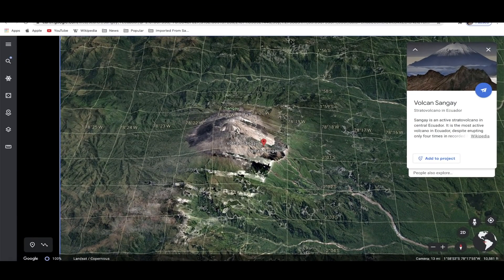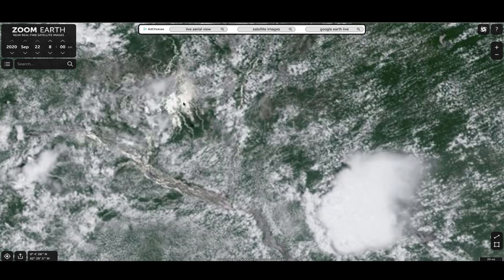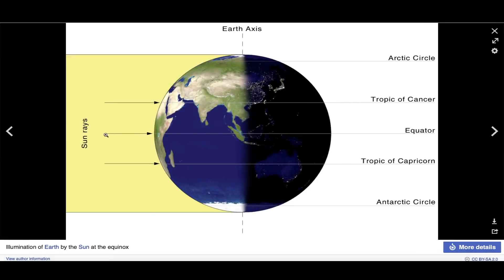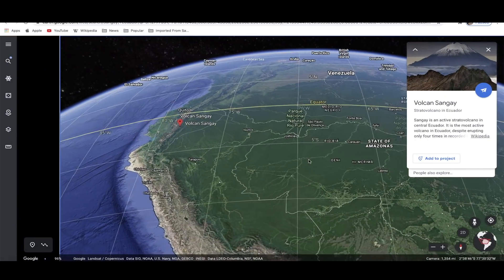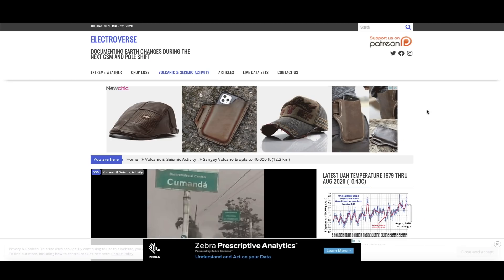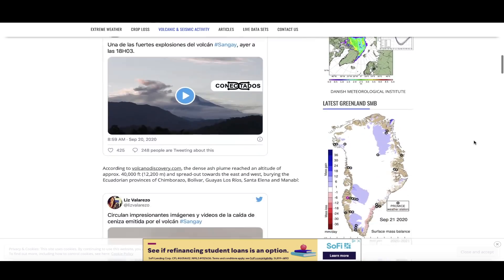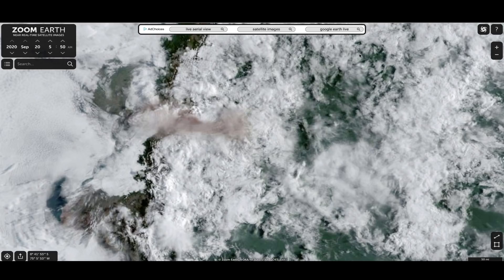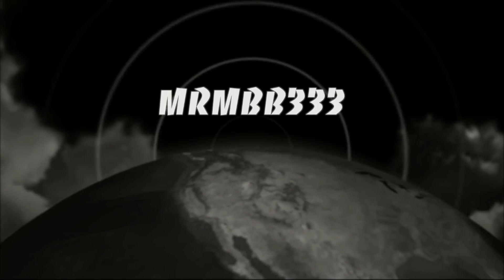40,000ft Volcano Ash Plume Covers City in Ash as Daytime Quickly Turns to Night! | Sun Angle at 0.00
zoom.earth